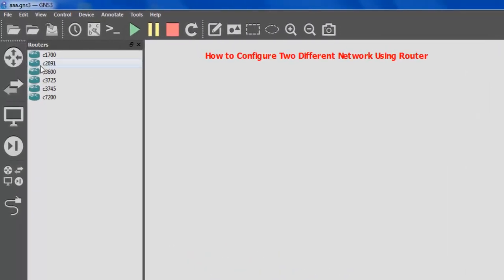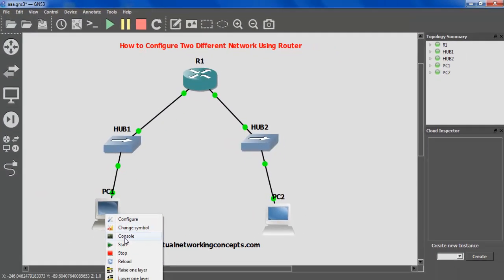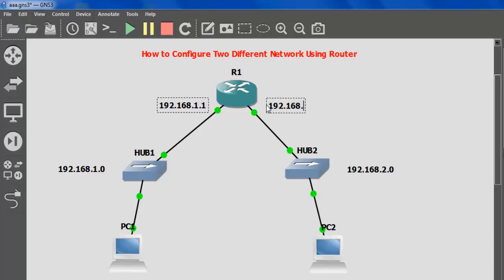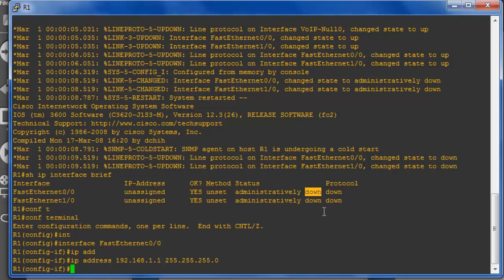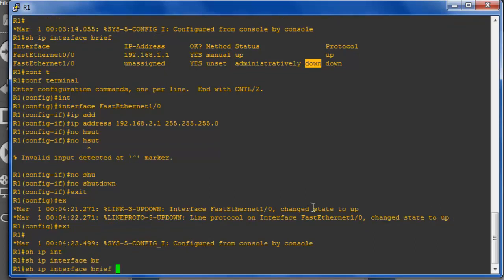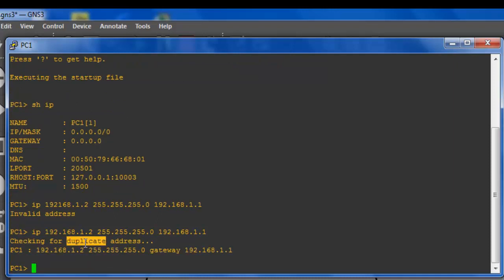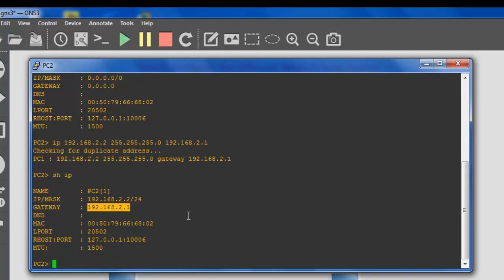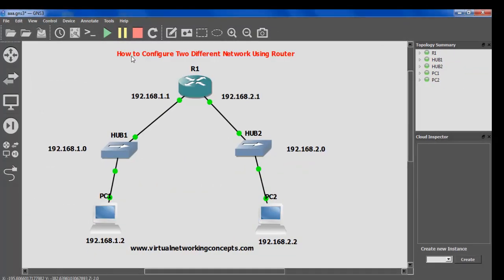How to Configure Two Different Network Using Router in GNS3